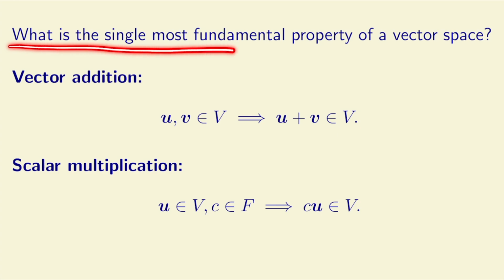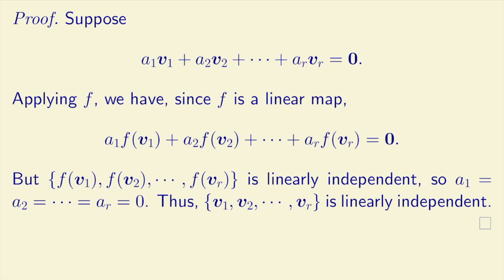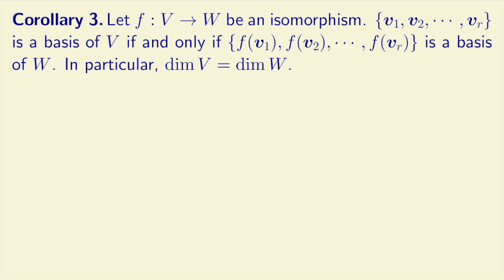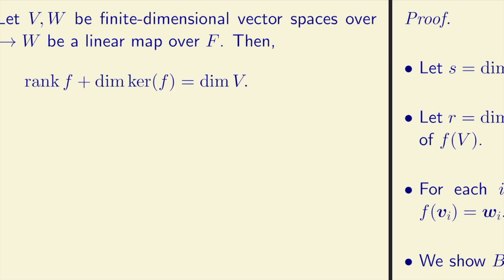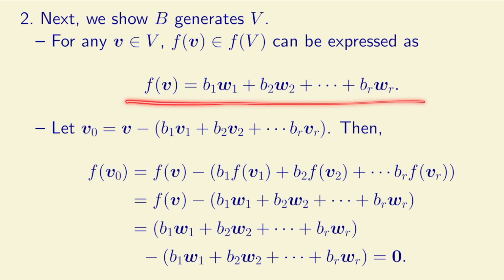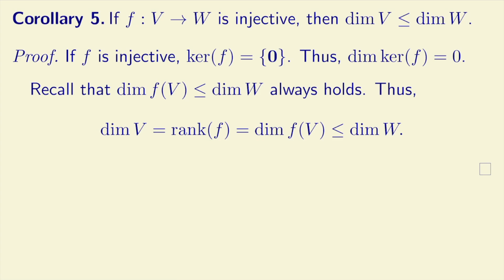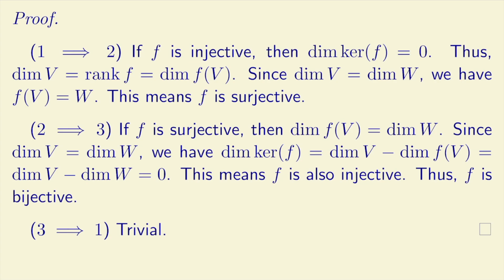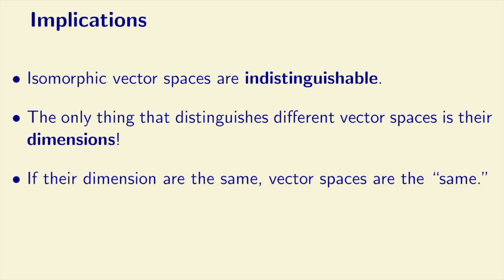Vector Spaces: Why Dimension is EVERYTHING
In this video, we break down the fundamental properties of vector spaces, explore how linear maps preserve structure, and explain the powerful Rank-Nullity Theorem for general linear maps (not just for matrices). You'll finally understand why a space's dimension is so important and what an isomorphism between vector spaces truly means.

Timestamps:
0:00 - Introduction & Key Conventions
1:09 - Understanding Linear Independence with Linear Maps (Theorems 1 & 2)
4:11 - What is an Isomorphism and How Does it Relate to Dimension?
5:32 - A Deep Dive into the Rank-Nullity Theorem
11:19 - Injective, Surjective, and Dimension: The Core Corollaries
14:00 - The Big Takeaway: Why Dimension Defines a Vector Space
15:17 - Conclusion & Next Steps